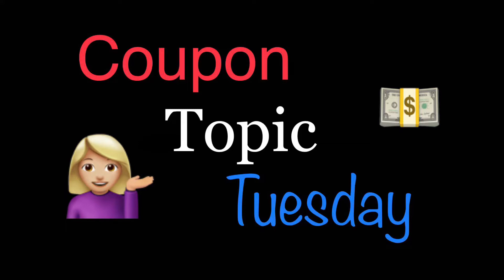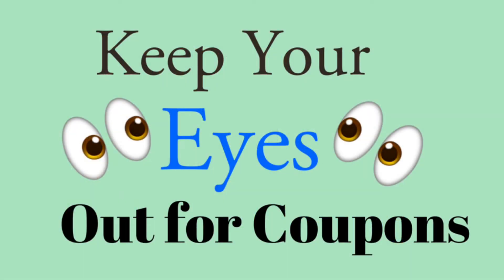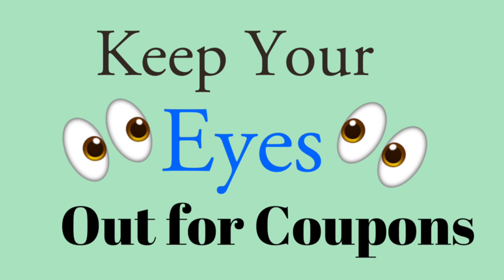Coupon Topic Tuesday #147: Keep Your Eyes 👀 Out for Coupons